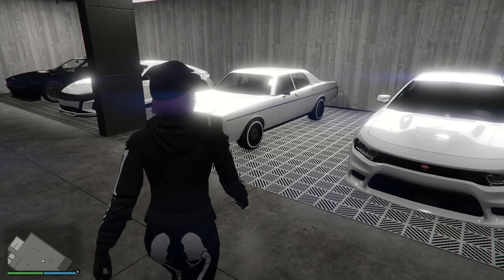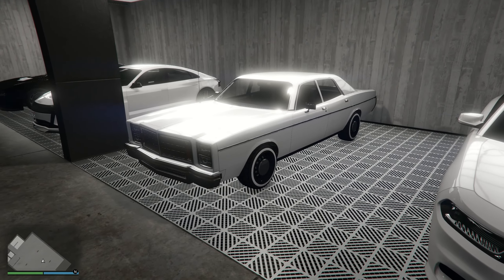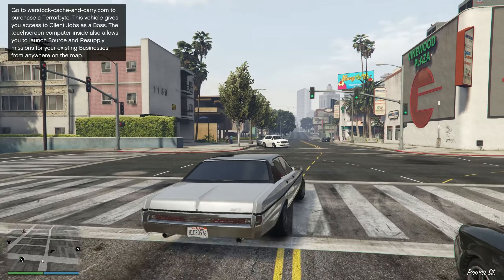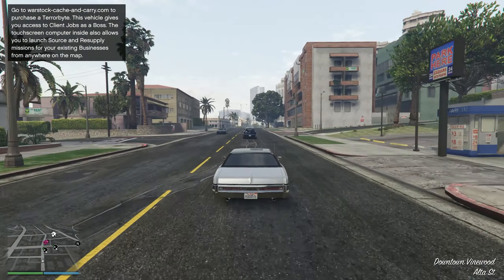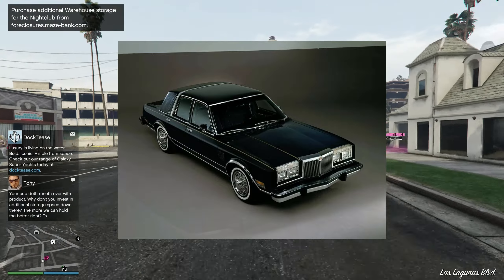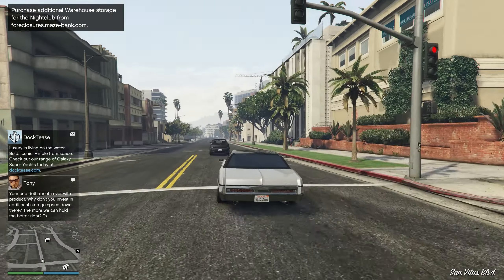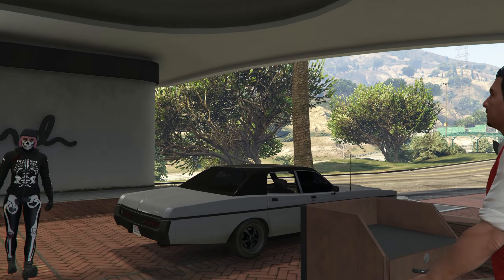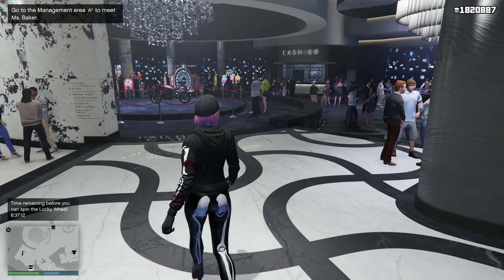My wife likes the Greenwood.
Sorry for long waiting time, Here is another video.